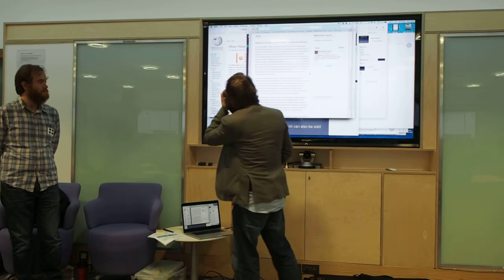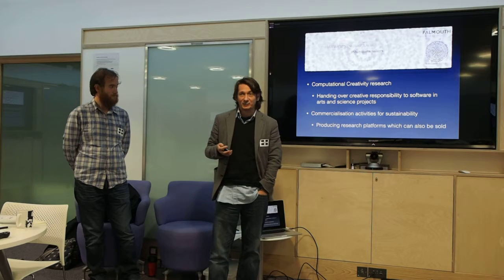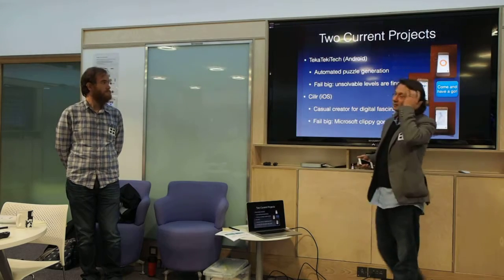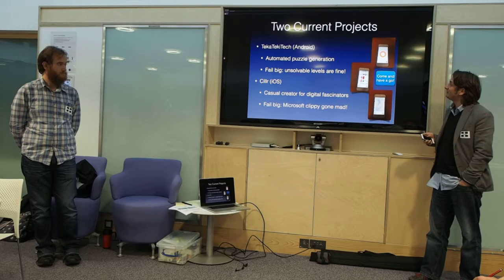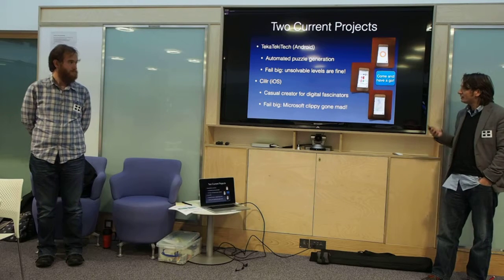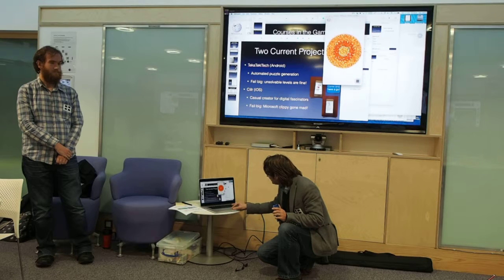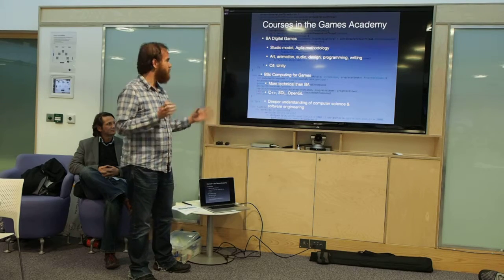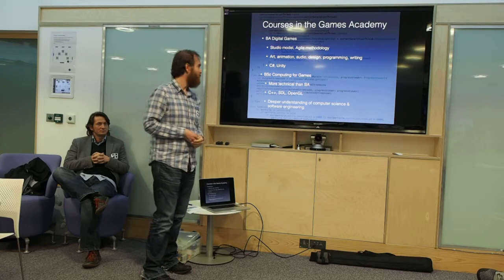Games Academy - Falmouth Uni - Software Cornwall Oct15 meetup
An insight into the Games Academy and courses available at Falmouth University and linking to business